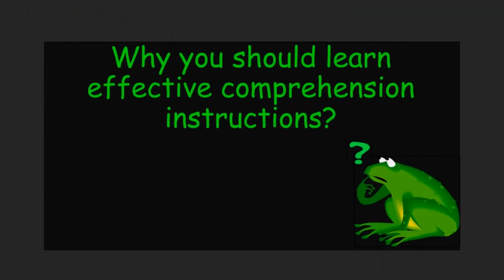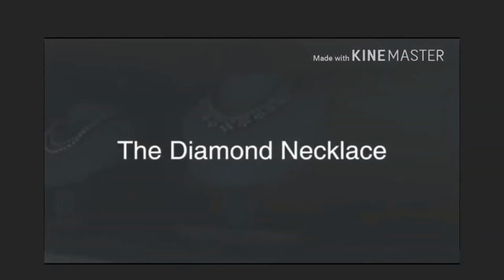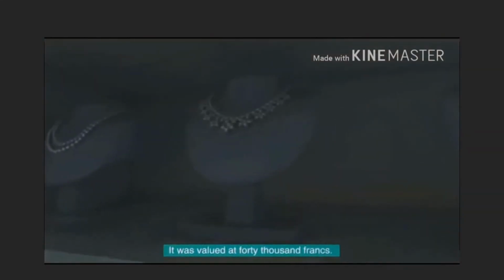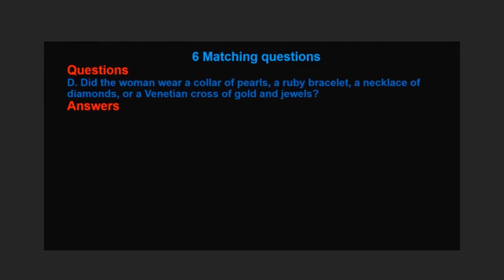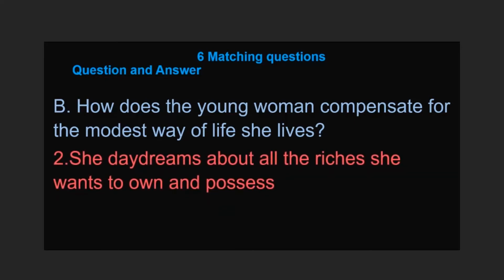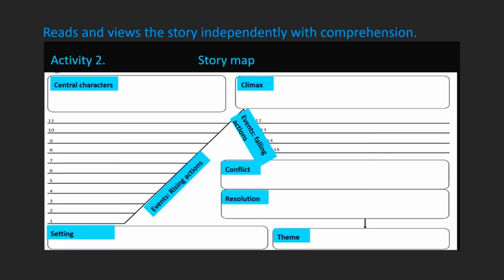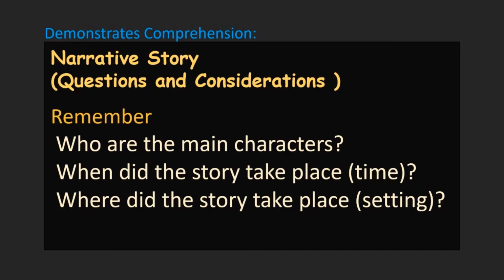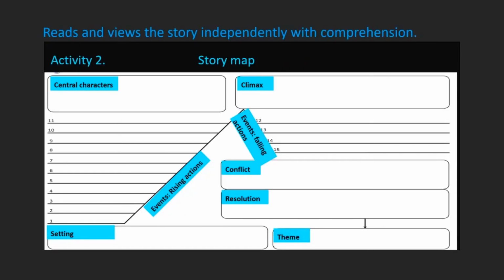Tele Class Gr 6 English (Lesson 13) Reading Comprehension (Narratives)